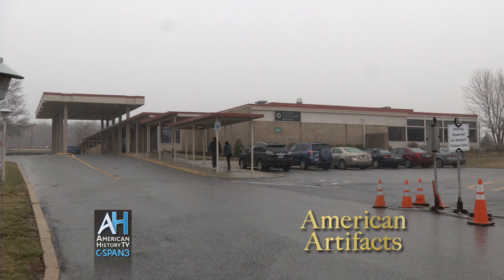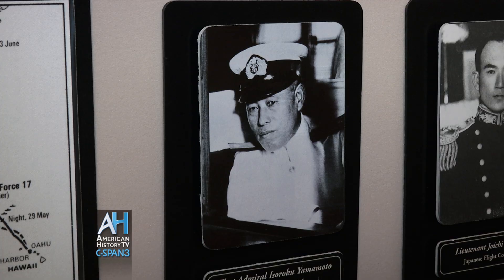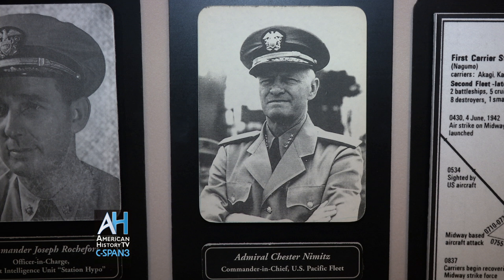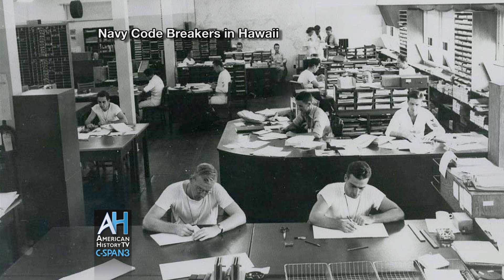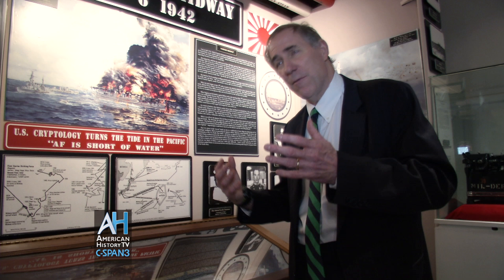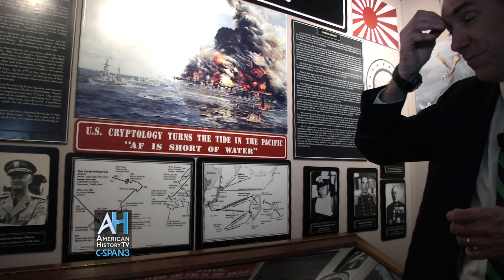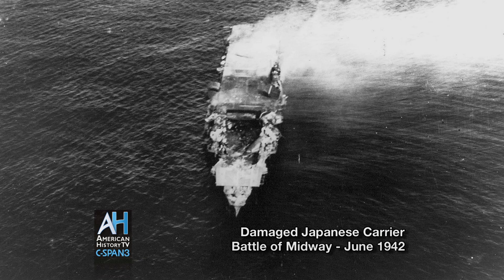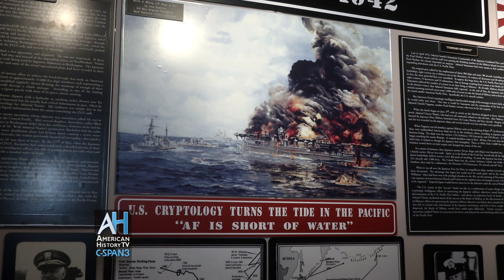American Artifacts: Cryptology & the Battle of Midway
American History TV visits the National Cryptologic Museum to learn about the making and breaking of secret codes. This portion of our visit examines the role of cryptology in the Battle of Midway. Our full two-part program also includes a look at the breaking of the German "Enigma" code in World War II.